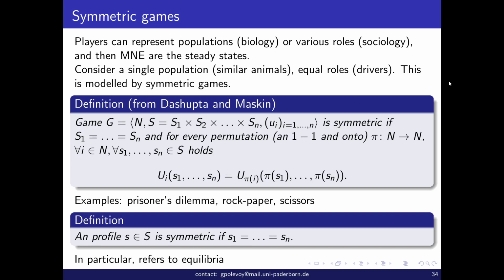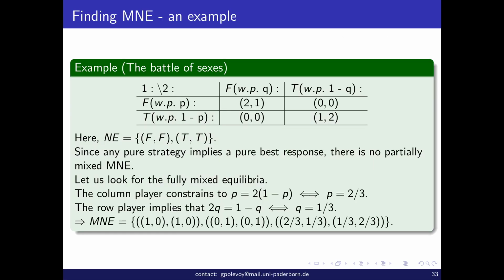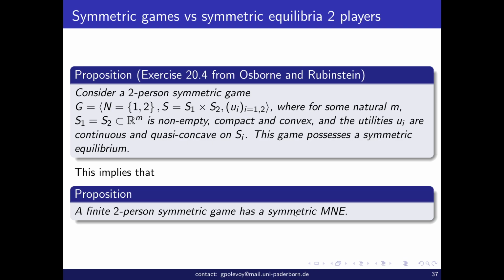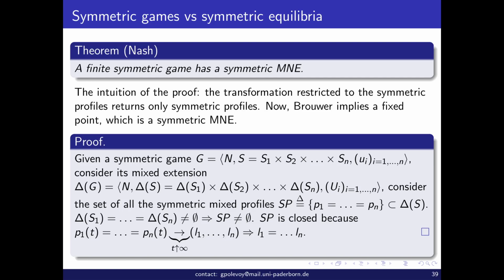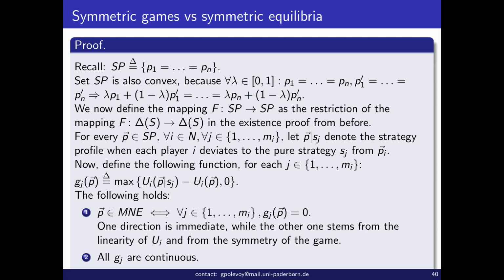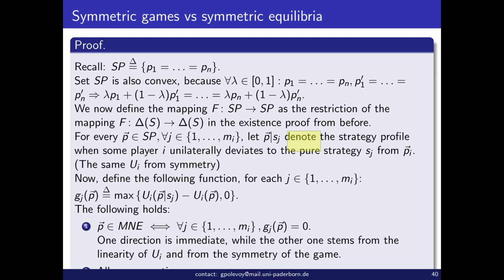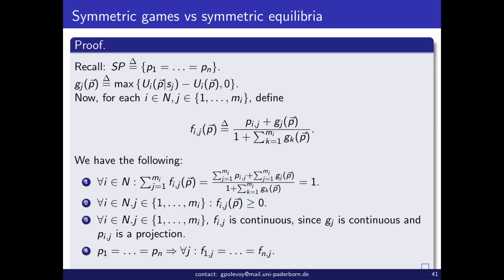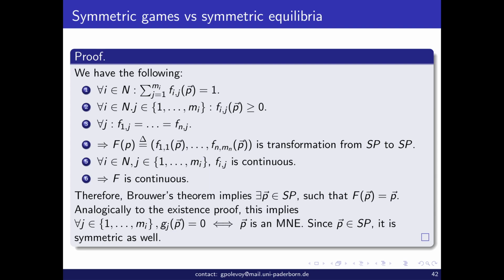lec 6 8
Symmetric games and equilibria